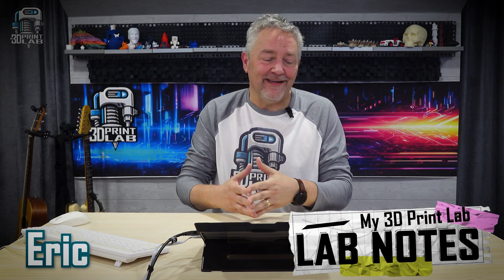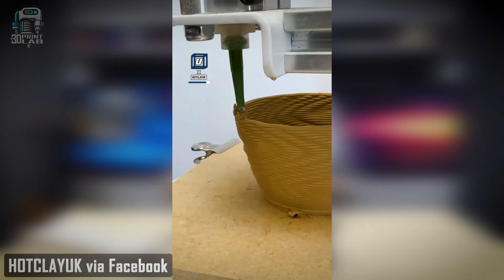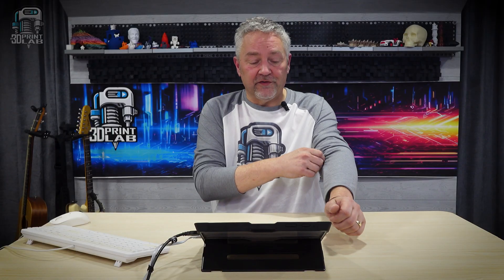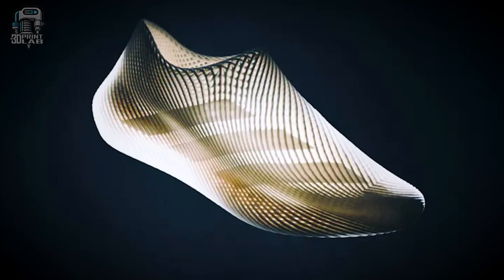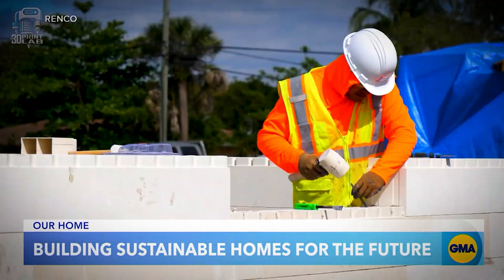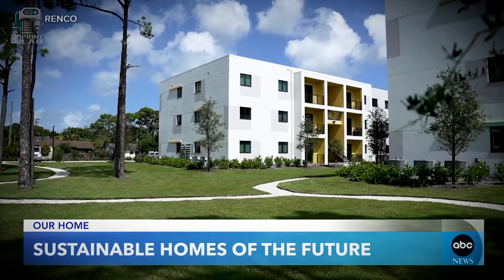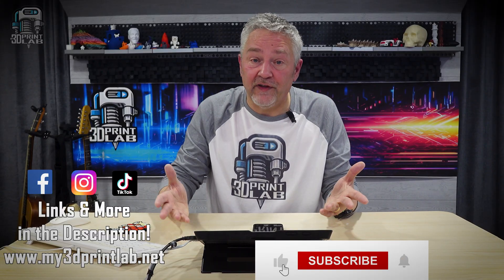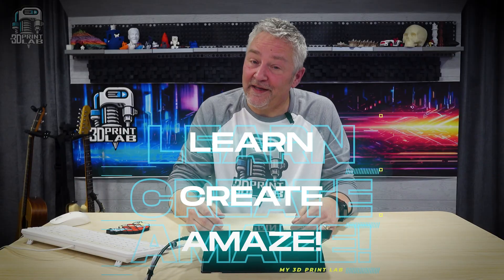LAB NOTES: 3D Print WHAT? Beat Filament Tariffs?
Welcome to another Lab Notes where we dive into some news and info in 3D printing. From ceramic printers to 3D-printed houses and even Adidas shoes, there's a lot to explore! Learn how filament prices are changing and the best ways to save money. Links to all sources are in the description.

CHAPTERS:00:00 Intro
00:22 1: 3D Printed Pottery
02:14 2: Adidas Climacool Shoe
04:22 3: Flexi Toy Maker
06:48 4: 3DP RECYCLABLE Houses
09:30 5: Filament & Tariffs
13:09 Wrap It Up